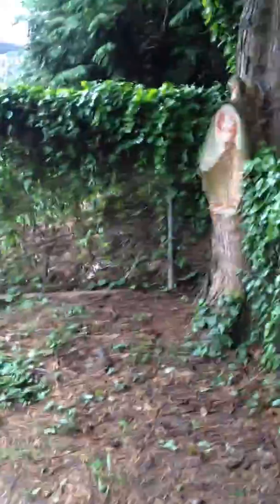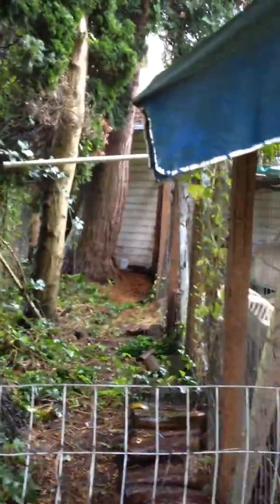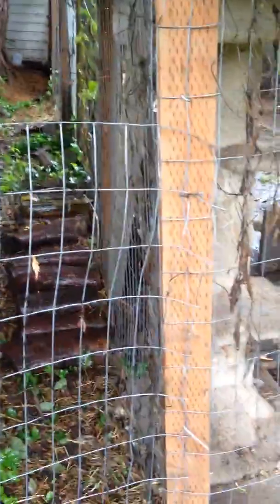The Cats Need You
This is footage we shot with Karen's iPhone to bring back to Living Ministries. Angel Wings' outdoor cat area needs some repairs.